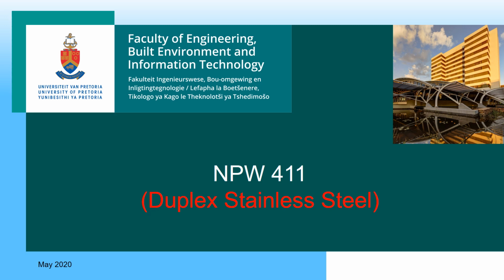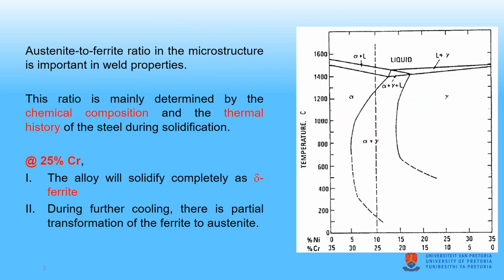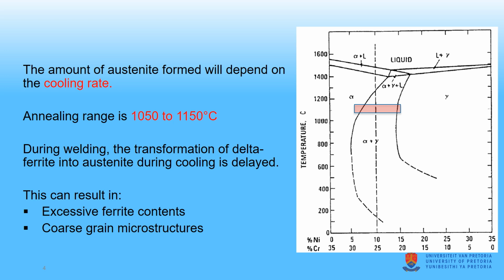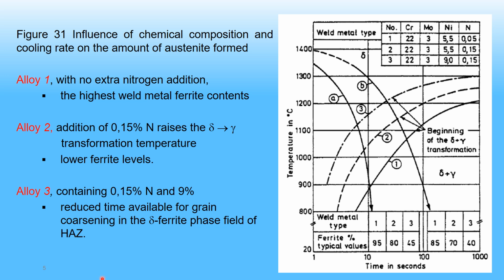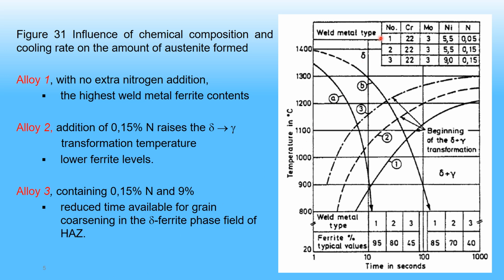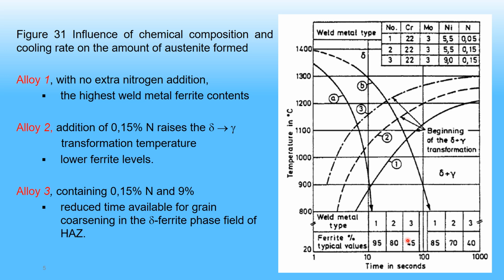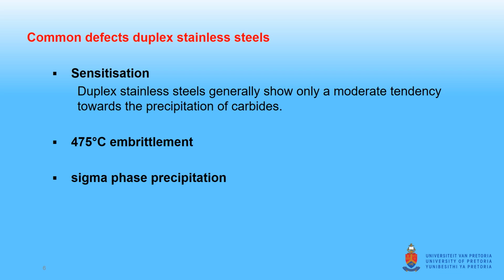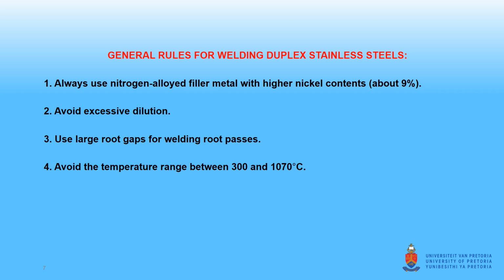Duplex Stainless Steel